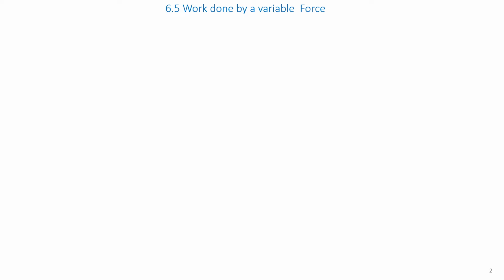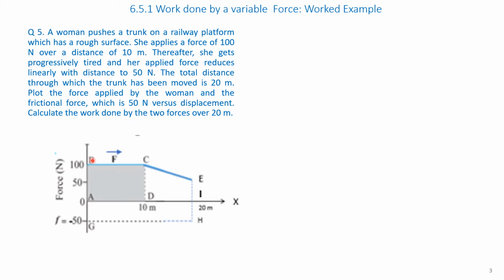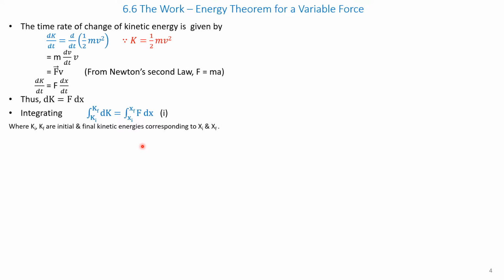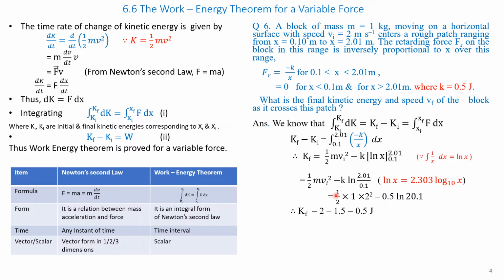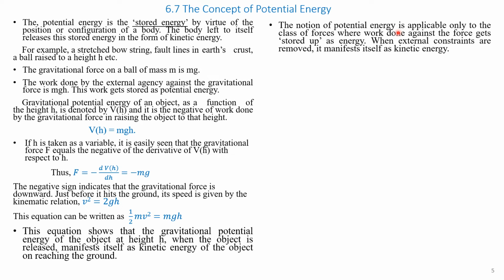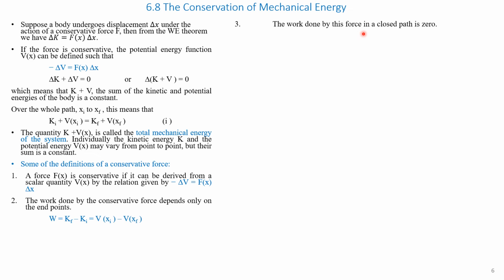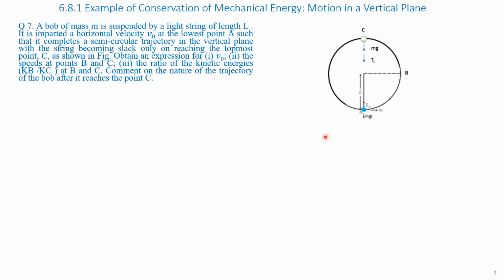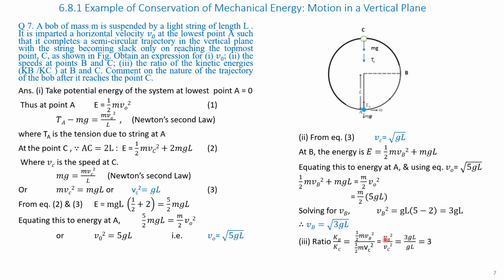Class XI Physics Work, Work-Energy theorem, Potential Energy and Conservation of Mechanical Energy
This is a video presentation of sections 6.5 Work done by a variable force, 6.6 the work-energy theorem for a variable force, 6.7 the concept of potential energy and 6.8 the conservation of mechanical energy of Chapter 6 ‘Work, Energy and Power’ of Physics for Class XI.
AmeenZ Academy ‘Work, Energy and Power’